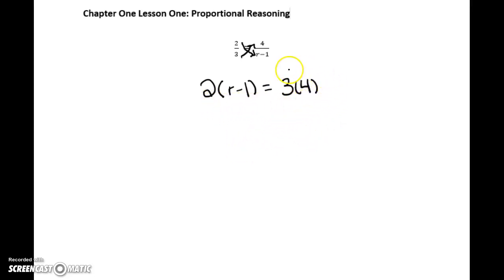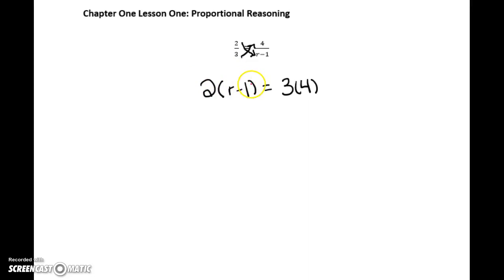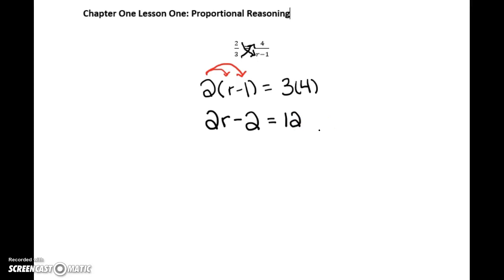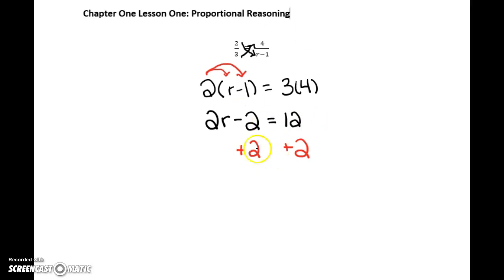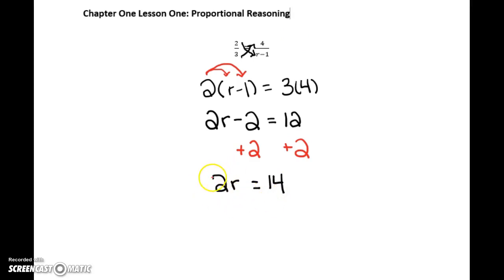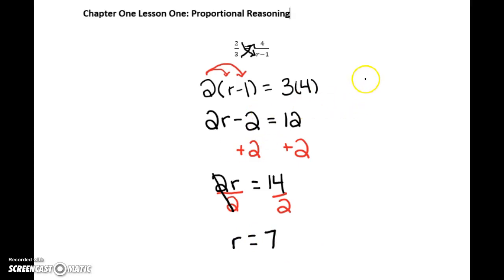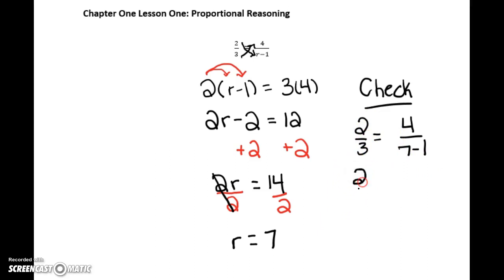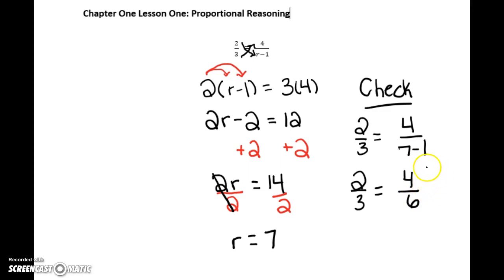WA10 Lesson 1.1 Proportional Reasoning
Workplace and Apprenticeship Math 10 Lesson 1.1 Proportional Reasoning.  Majority of questions come from the Math Works 10 Textbook and Workbook.